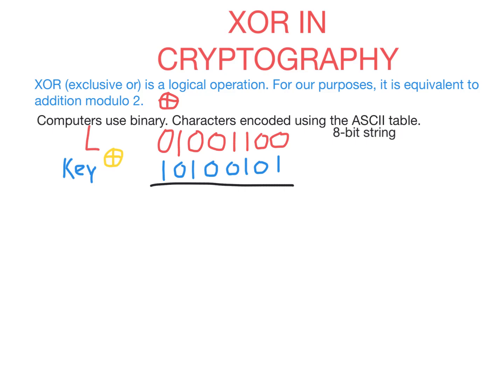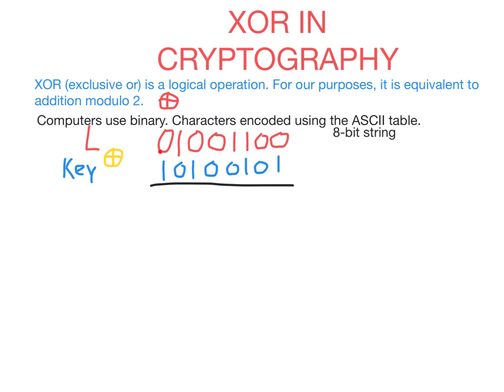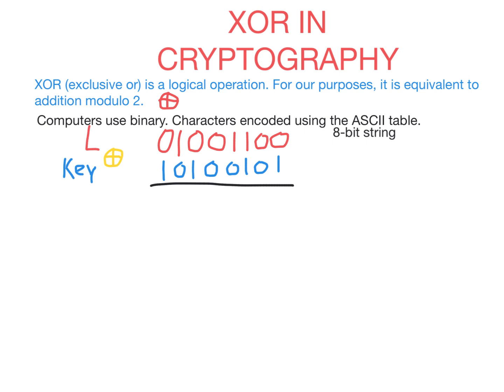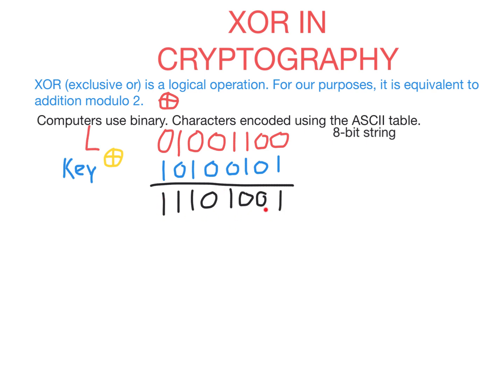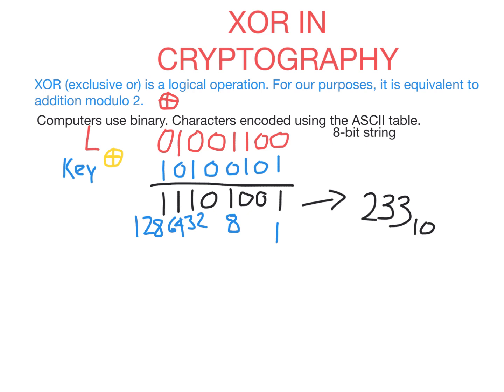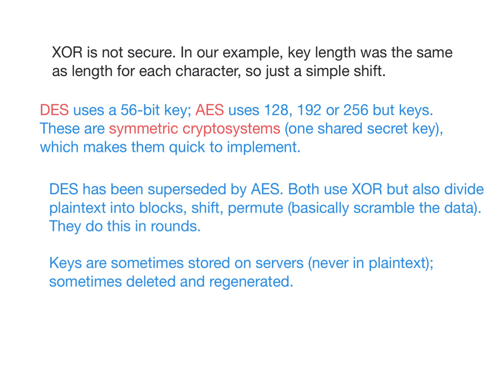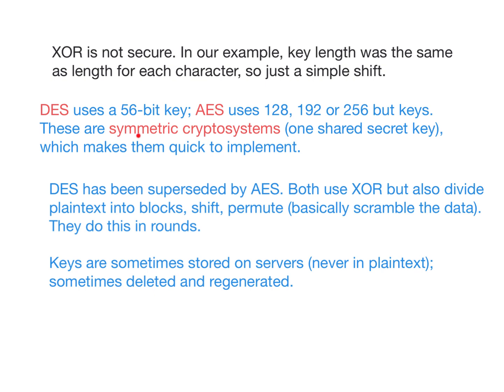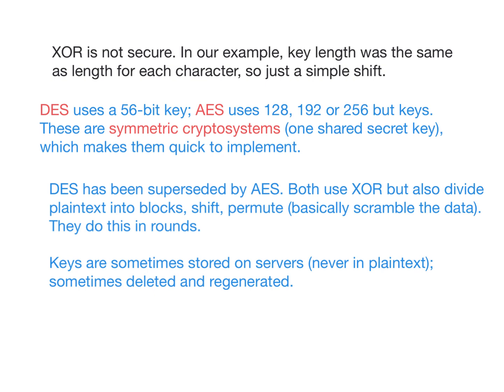XOR in Cryptography